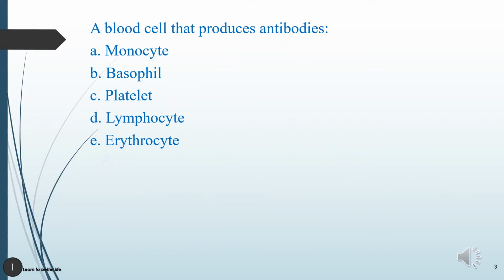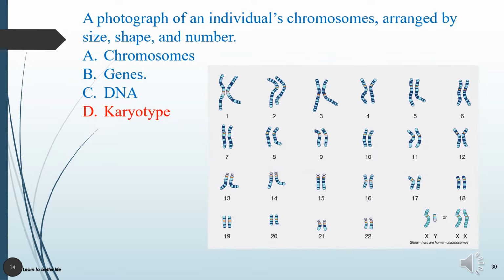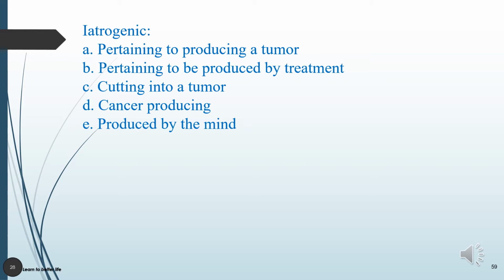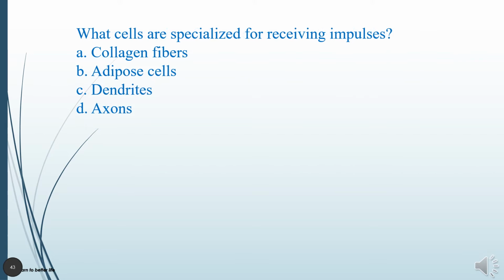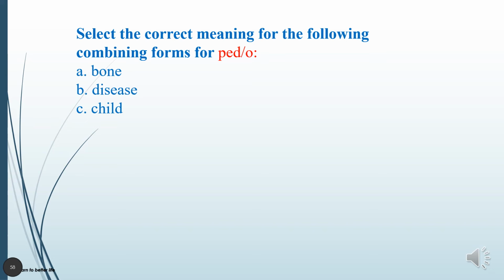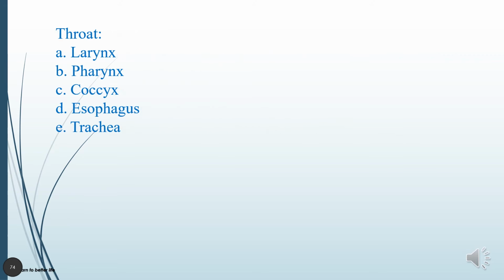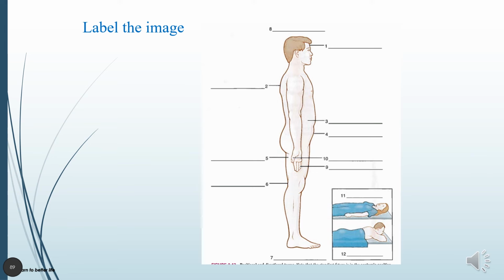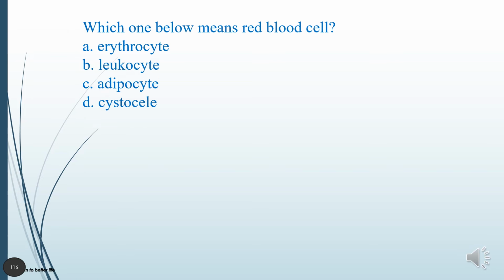Medical Terminology practice questions for Chapters 1 to 4